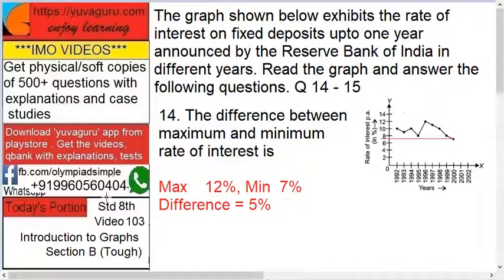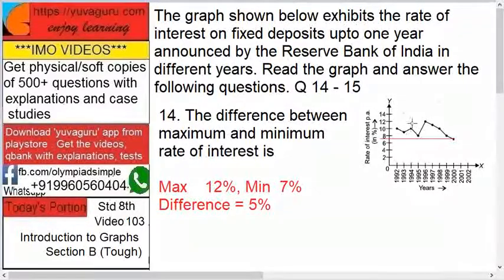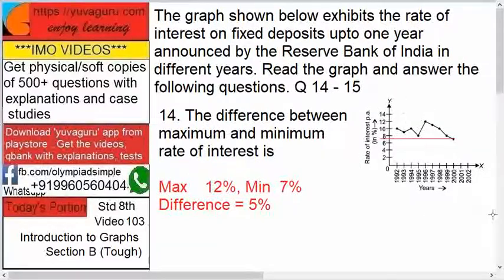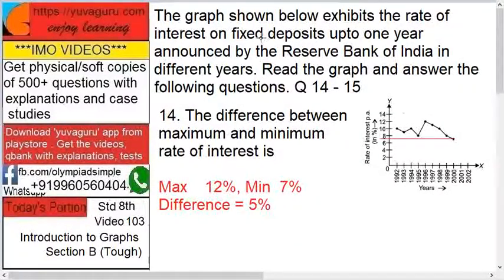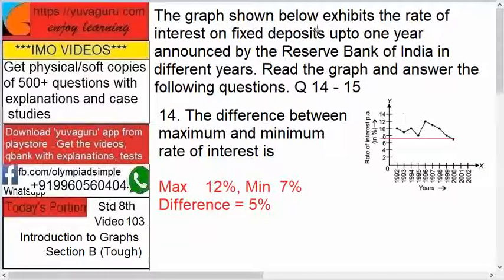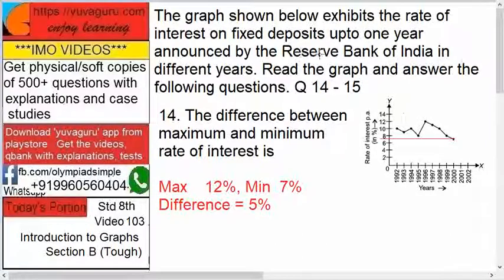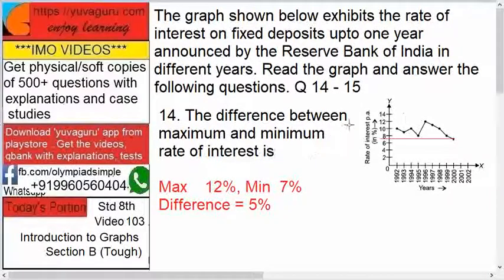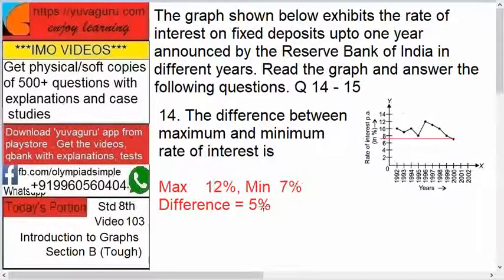103 IMO Int Maths Olympiad Video Std 8 Introduction to Graphs free Video1 by Vishal Mantri